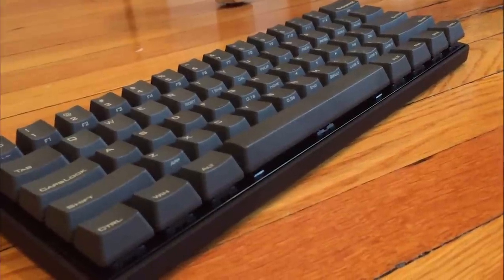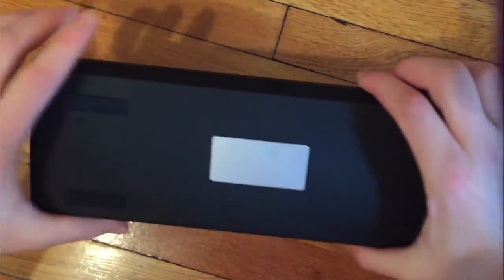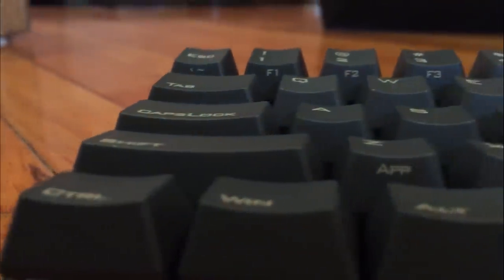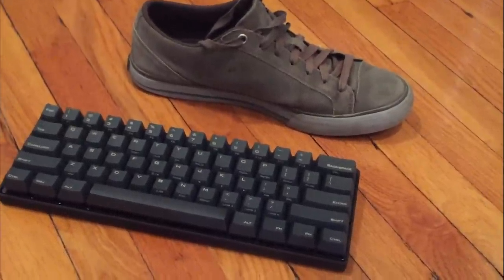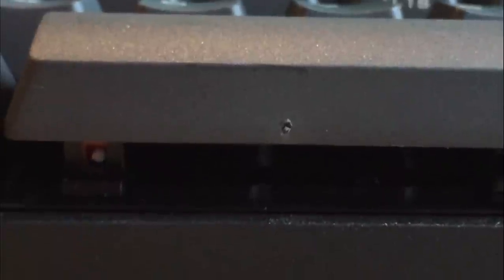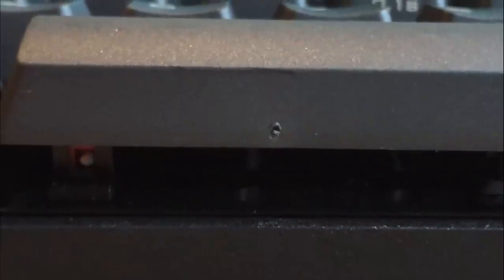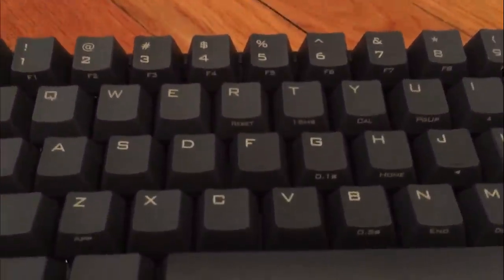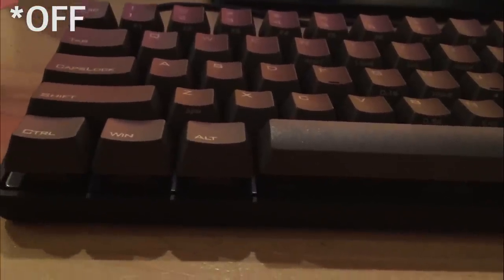POK3R First Impressions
First impressions of Vortex's compact mechanical 60% keyboard, the Poker 3, also known as the POK3R